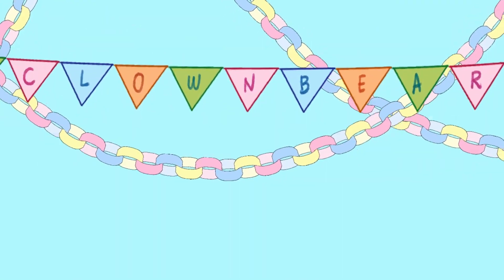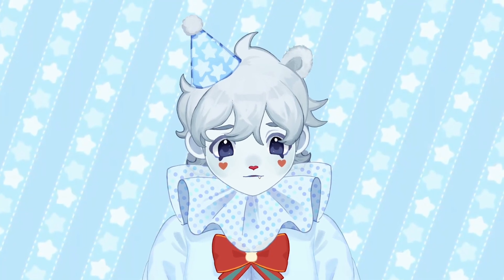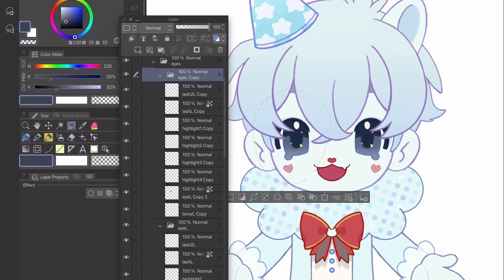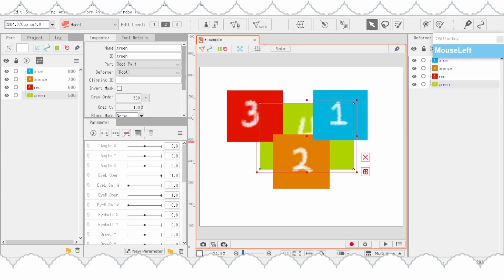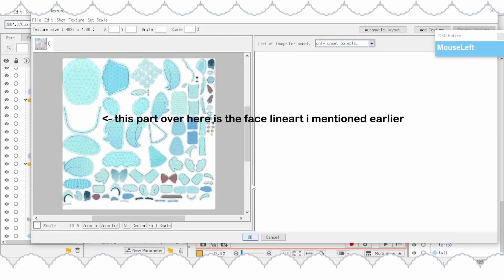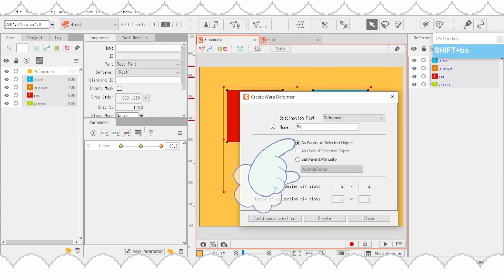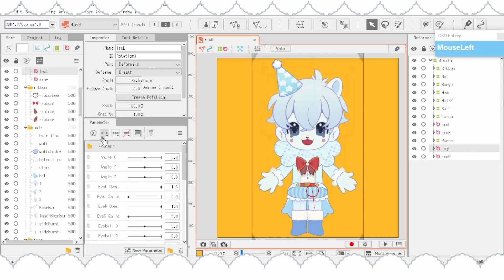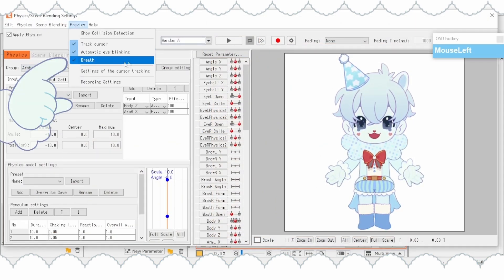Introduction to Live2D Cubism: Setup, Basic Operation, Breath Parameter 🔰 Clownbear Conquers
Welcome! To my first Clownbear Conquers tutorial series! I plan for all my tutorials on Live2D Cubism Editor to be standalone, but I figured to make an introduction video, including setup, basic operation and doing our first parameter. The next videos will include more tips, but for this one you'll only really need to learn the most basic stuff shown on this video.
Note: We're using SDK 4.0 for the entirety of this series.

Chapters:
0:00 Intro
1:34 Miscellaneous tips about drawing for Live2D

3:08 Tutorial start
4:17 Draw Order
5:05 Generate Mesh & Texture Atlas
7:08 Deformers
8:00 Deformer Hierarchy
8:52 Organizing Parameters

9:44 Parameters & Breath Parameter
10:22 Outro